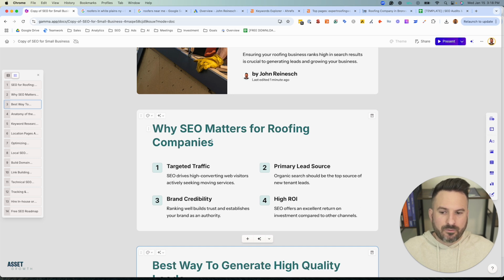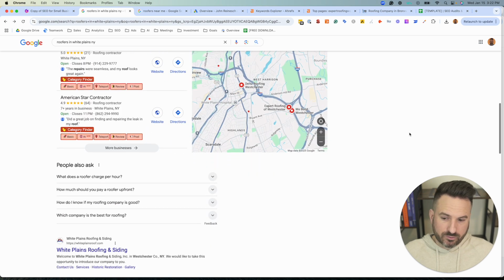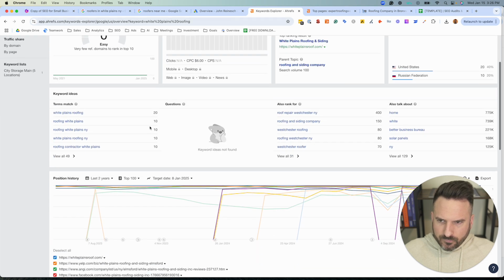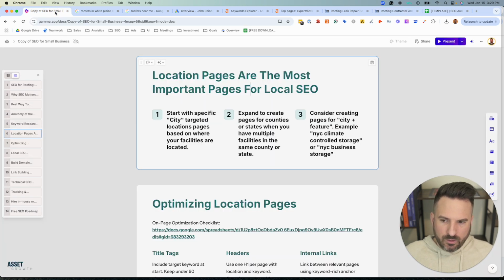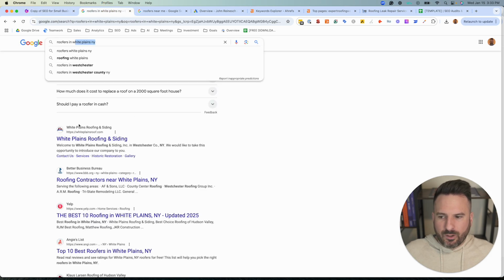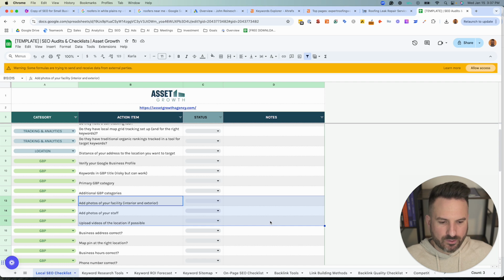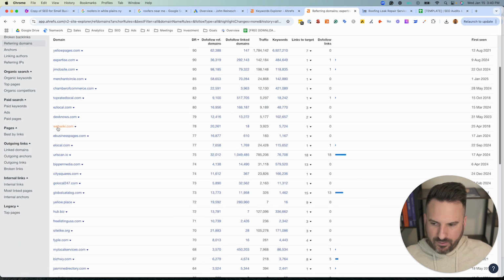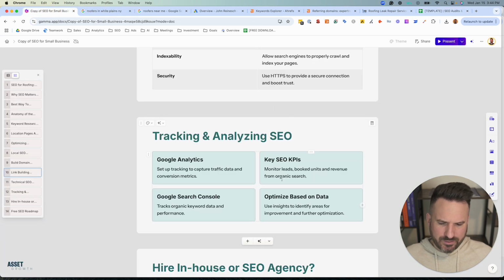Roofing SEO In 2025 (More Calls & Higher Rankings)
I'll map out how you can improve SEO for your roofing business live on our call.

In this video, I teach the exact SEO system I use to generate consistent, high-quality leads for roofing businesses. In this step-by-step guide, we’ll cover why SEO still matters in the age of AI, how to optimize your website for local searches, and the best ways to blend ads with organic efforts.

We’ll also touch on backlinks, tracking, and when it makes sense to do SEO in-house or partner with an agency.

Chapters:
00:00 Introduction & Why SEO Still Matters
01:10 Understanding Modern Search Results
02:20 Keyword Research & Page Strategy
05:47 Local SEO Essentials (Maps & Reviews)
10:25 Location & Service Pages
15:13 Boosting Visibility in the Map Pack
20:53 Building Backlinks & Citations
25:02 Tracking, Analytics & Conversions
26:36 In-House vs. Hiring an Agency